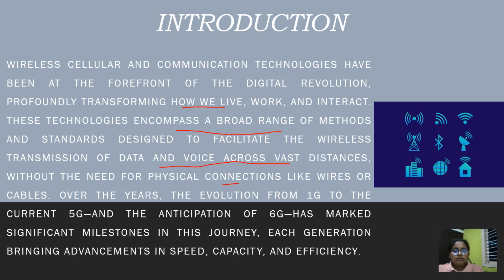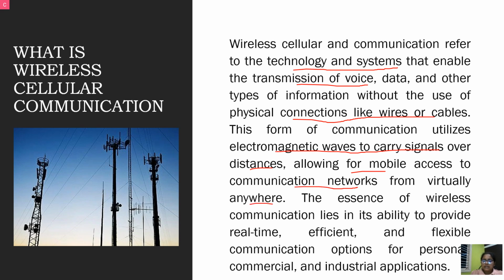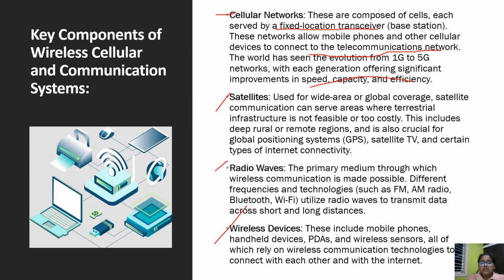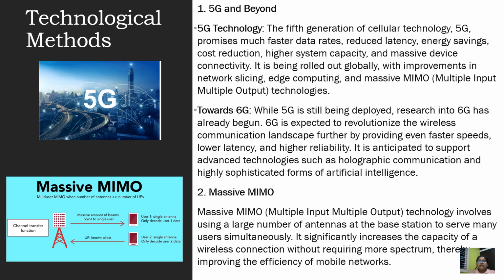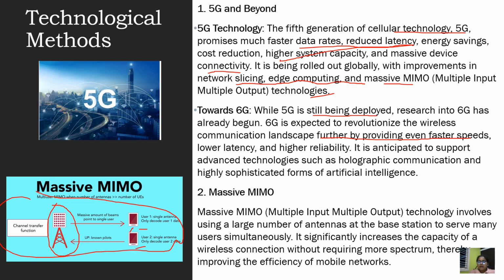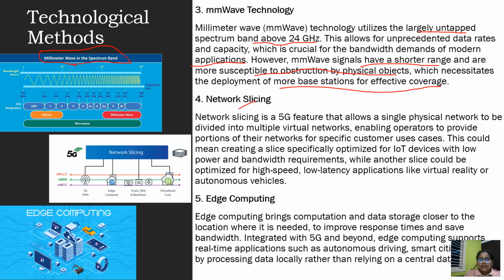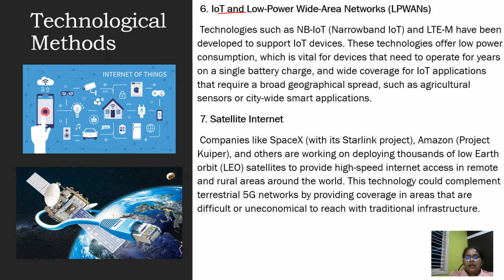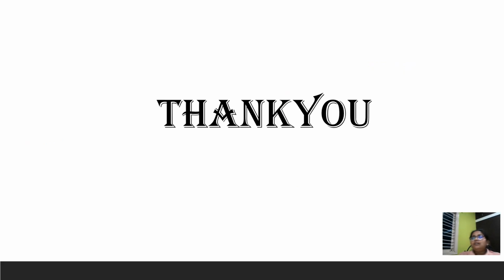Technologies of Wireless Cellular & Communication